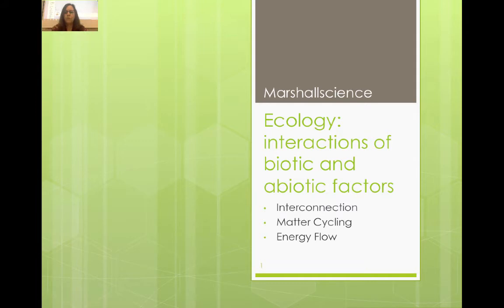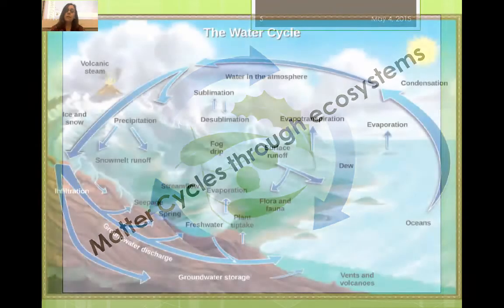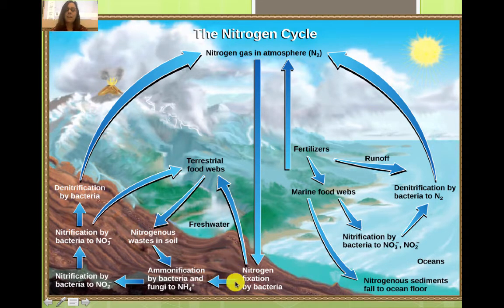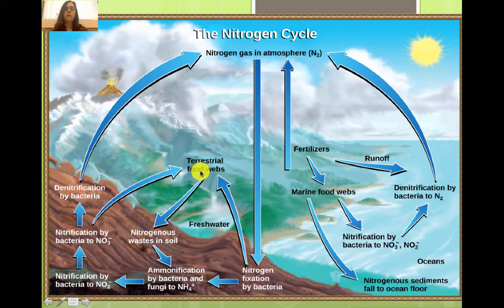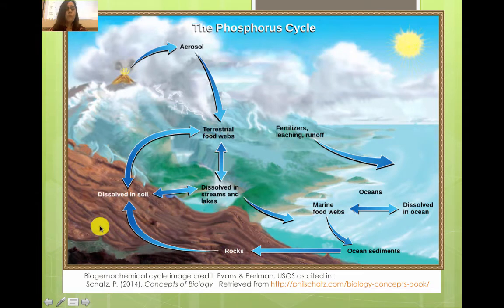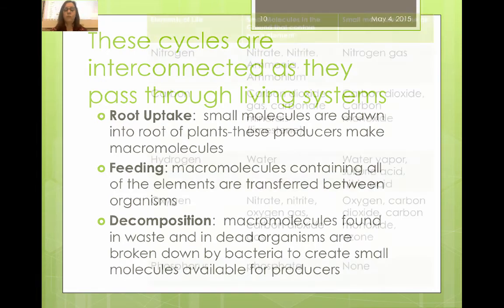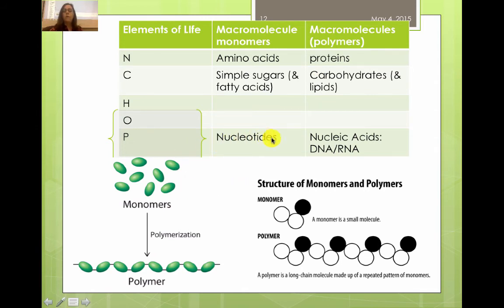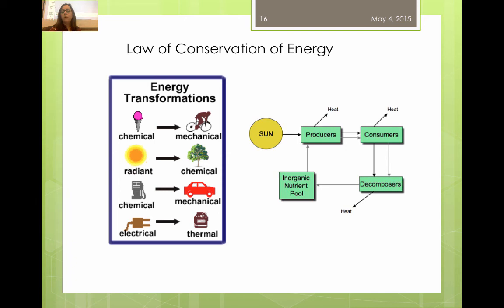ecology introduction video lecture matter and energy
This is an introductory lecture about matter and energy in ecosystems.